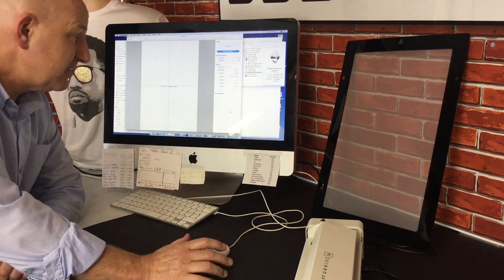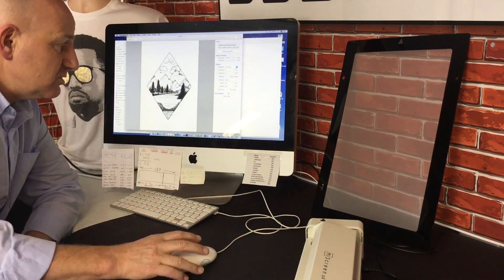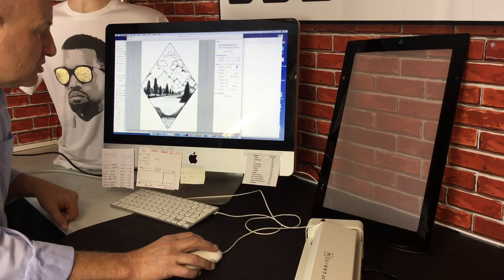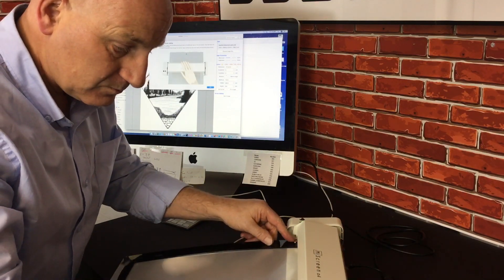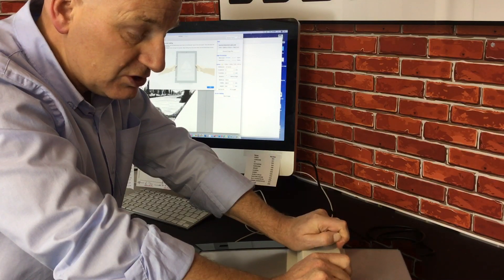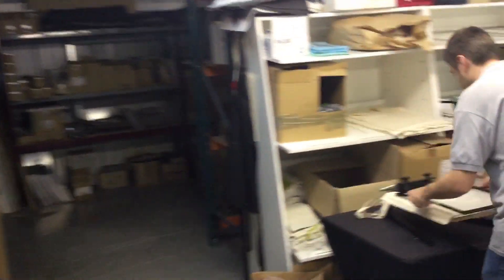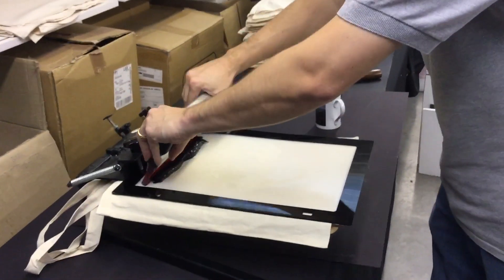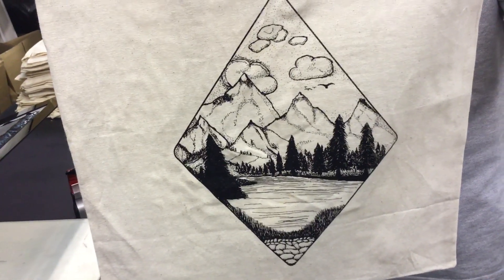MiScreen - Create a Digital Silk Screen of a sketch and print it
Digital screen making is now so easy with the MiScreen. So easy, so quick, so brilliant .well we think so.

If you want more information on this product go to our web and click on the MiScreen tab.

This is the best screen maker in the world. It makes a digital screen in only 35 seconds and you can then screen print your own garments or paper products or anything really.

We thought it would work really well as a dedicated left breast logo screen creator or if you want to add your branding to the inside neckline of a t-shirt. There are really many many uses and we would like you to tell us what you would do with it.

We know this screen maker will cross over between garment decorators, artists, schools, universities and even hobbyists. Its very quick to operate. Its very easy to use, there are no chemicals or exposure units required. We can see this screen maker appealing to customers who have always considered screen printing too messy and too much bother.

When not in use it can actually fit into a drawer out of the way really neat and tidy If you are interested in this machine please e-mail us for more details.

you can see our screen printing range of products on our sister web
just go to the screen printing tab

To find out more about the possibilities that are waiting just for you give us a call on

Schools Collages and universities if you are not teaching about the new cutting edge digital screen making systems then you really are not doing your job.

Thanks

GOCCOPRO UK